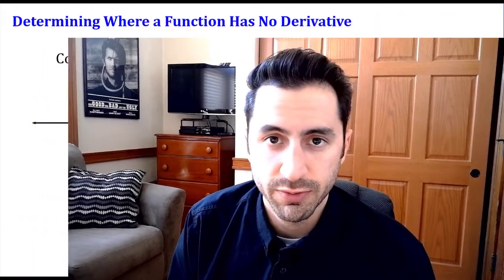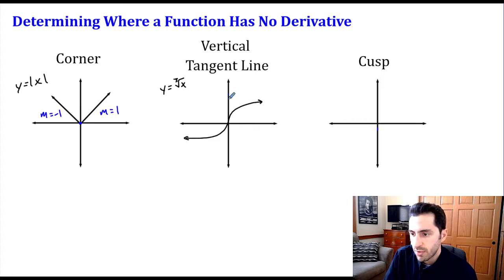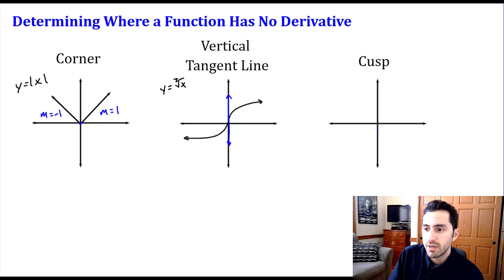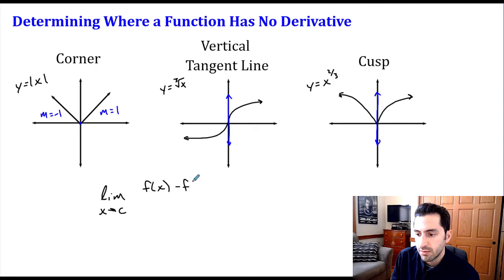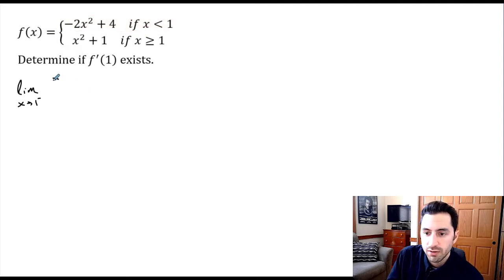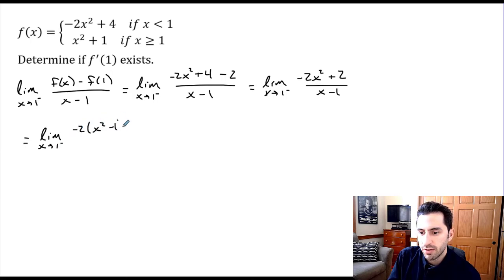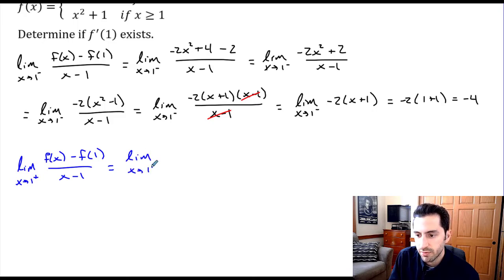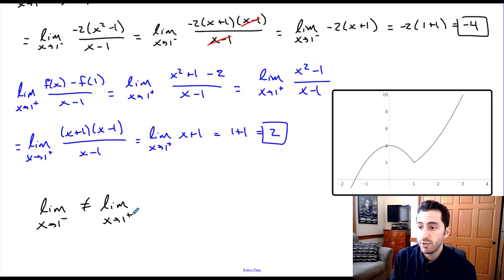Identifying Where a Function Has No Derivative - Calculus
How to identify where a function has no derivative.